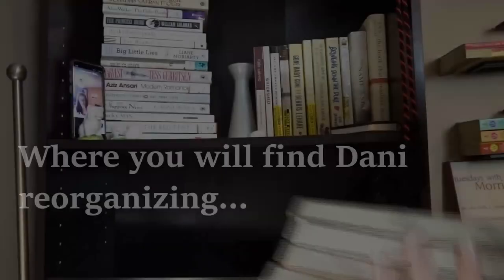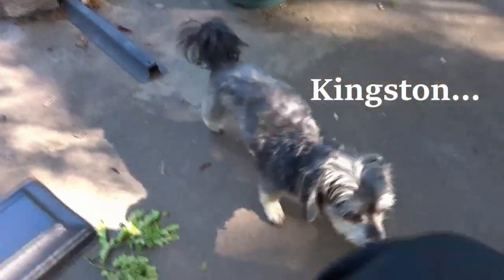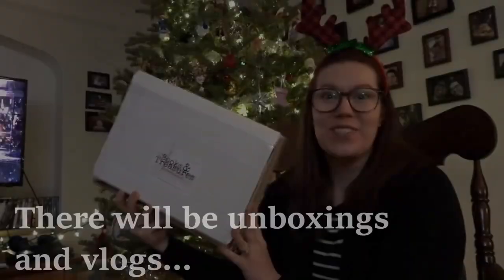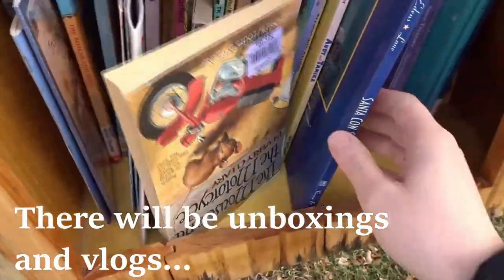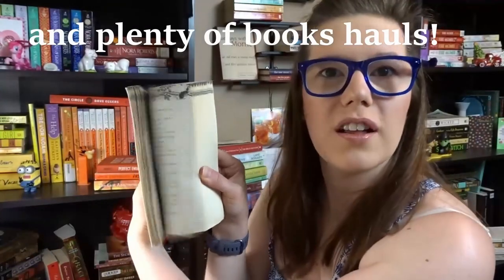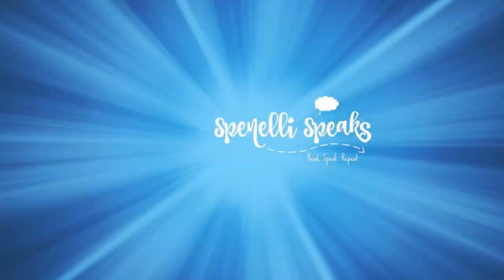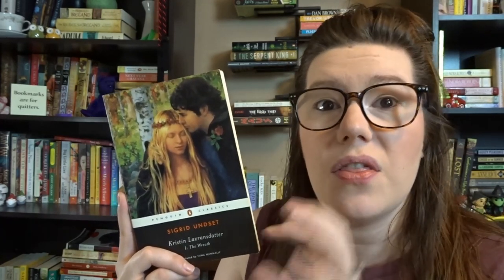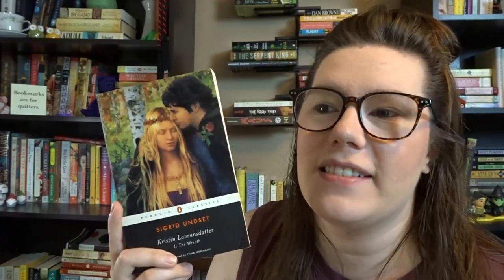Book Review || Sigrid Undset's Kristin Lavransdatter Part I: The Wreath || Spenelli Speaks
Yay! I'm so excited to share Part I of Sigrid Undset's classic trilogy: Kristin Lavransdatter: The Wreath! Enjoy!

Don't forget to vote for tomorrow's review:
Little People, Big Dreams: Jane Austen by Isabel Sanchez Vegara
AND
Ordinary, Extraordinary Jane Austen by Deborah Hopkinson

OR

Volumes 1-5 of Paper Girls (Graphic Novels) by Brian K. Vaughan

I think it sounds great in my new 2021 intro. Thank you!